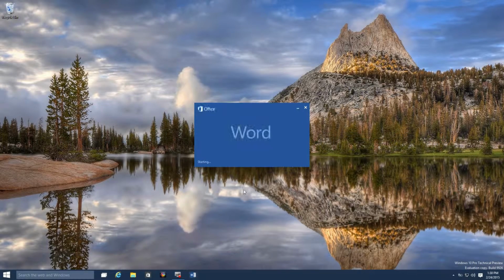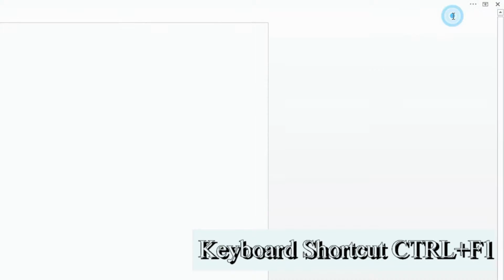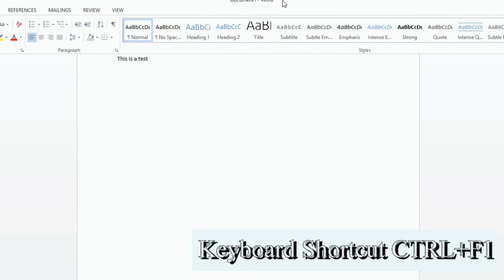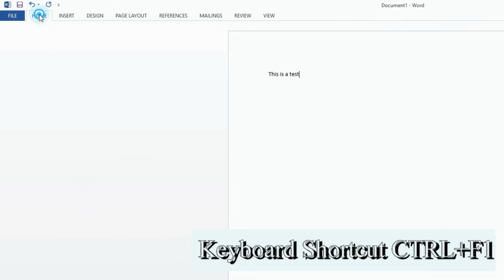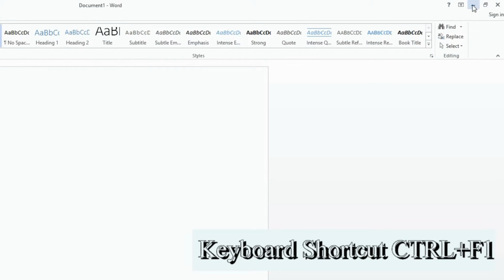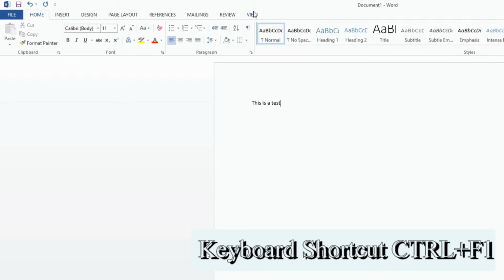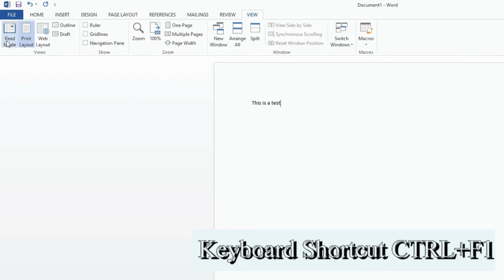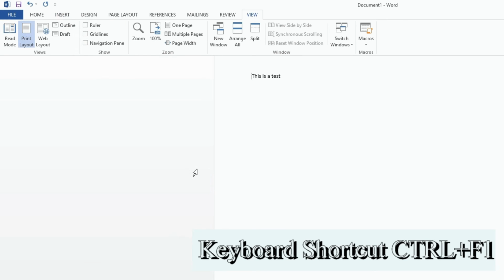How to disable or hide the ribbon in Office 2013?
Hi my name is Roger Ahuja and I’m just going to take a moment and show you how to hide the ribbon in Microsoft Word, Microsoft Excel, Microsoft Publisher, Microsoft Powerpoint.  So I’m going to open up Word here and open a blank document and there’s a ribbon already there and just click on this icon here on the top and you can auto hide it in which case it just goes away and I can put in This is a test and bring it back by just clicking up here.  The other option is to just show the tabs which is going to show you just the tabs and then when you click on them, the ribbon shows up and of course you can show tabs and commands and this is back to normal.  On a side note, the other thing that I’ve noticed that sometime happens is people have gone into read mode by accident even and the document will show up like this and they don’t know what happened all their ribbons are gone and they’re confused.   You can just hit escape and it will take you out of read mode and you can also view and edit document to get out of read mode and that’s it.  Keyboard Shortcut CTRL F1.